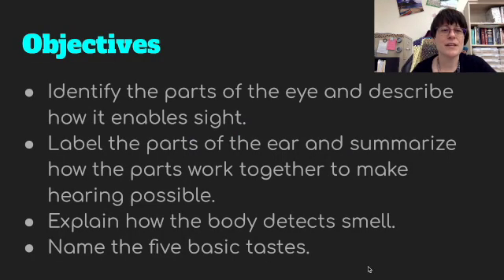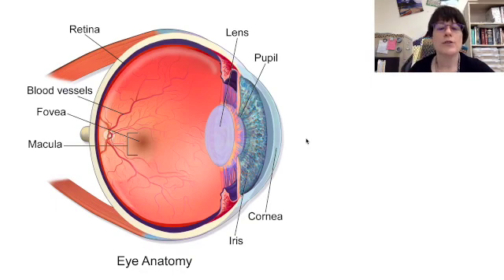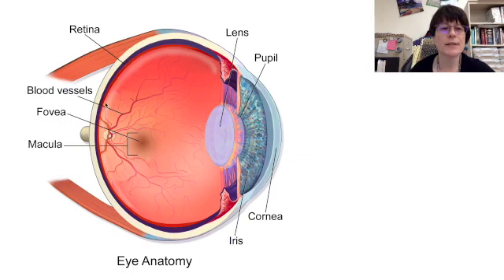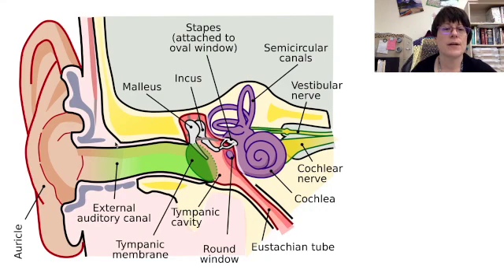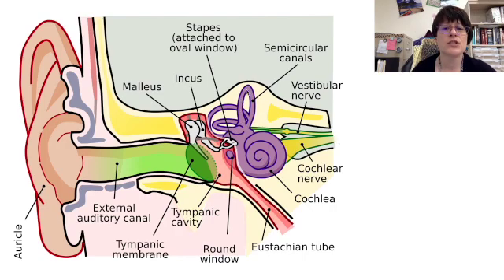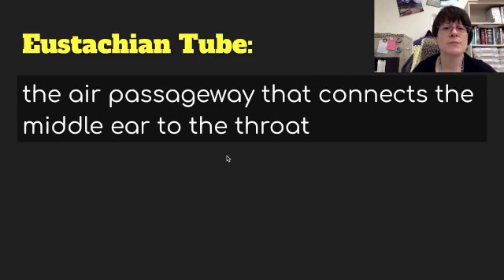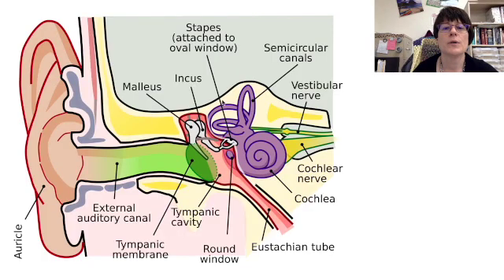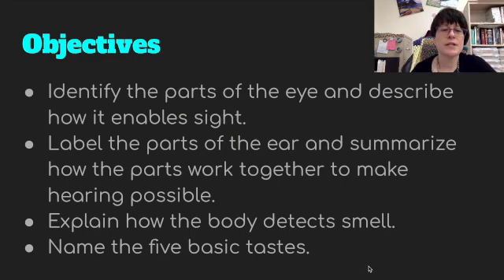LS 5.3.4 Senses